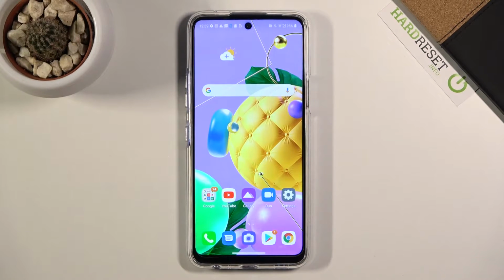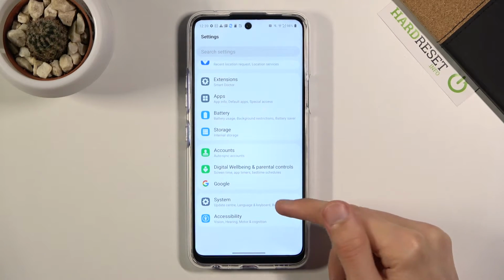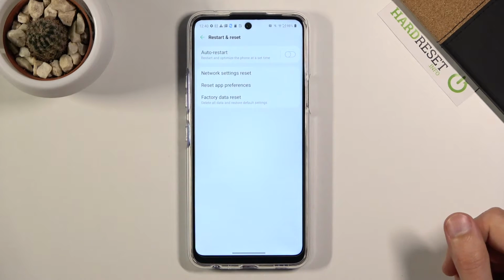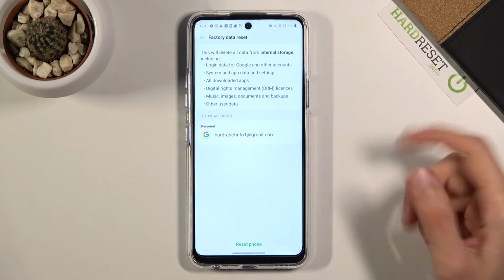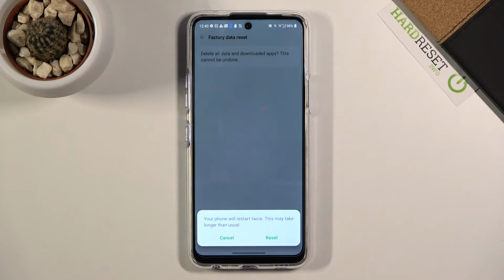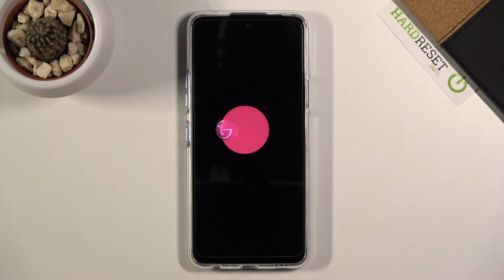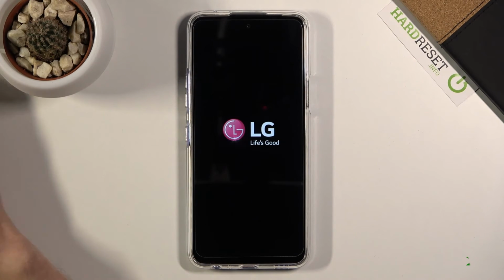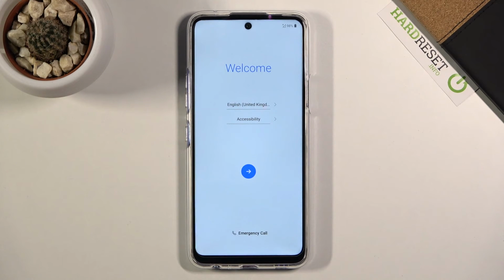How to Factory Reset LG K52 – Erase All Content & Settings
Read more info about LG K52:
Wondered how to bring back the original manufacturer configuration in LG K52? Do you want to erase every piece of information stored on LG K52? We are coming to present the video guide, where we teach you how to factory reset LG K52. If you are looking for a way to erase all content and settings in your LG device, find out attached instructions and learn how to smoothly restore defaults in LG K52. Remember that this operation affects everything that is stored on your LG smartphone. Visit our HardReset.info YT channel and discover many useful tutorials to LG K52.

How to factory reset LG K52? How to master reset LG K52? How to remove password in LG K52? How to remove screen lock in LG K52? How to restore LG K52? How to format LG K52? How to erase everything in LG K52? How to delete data in LG K52?